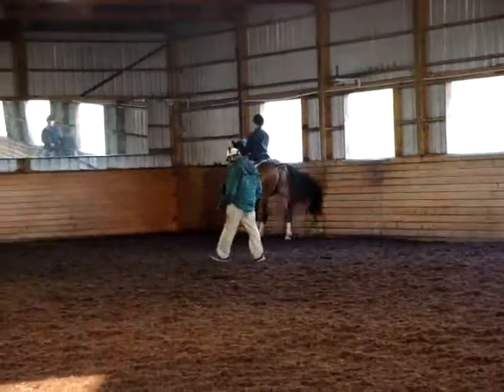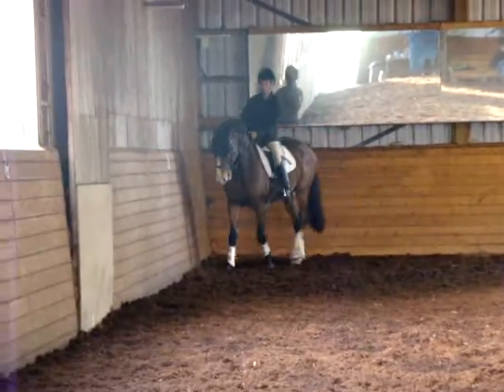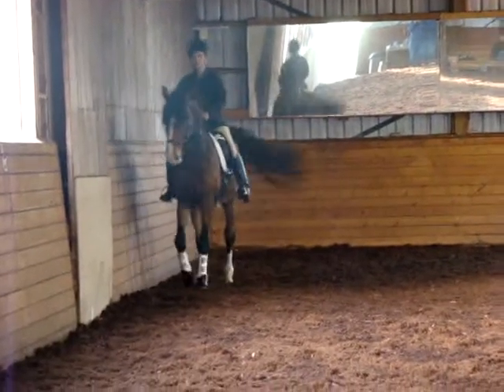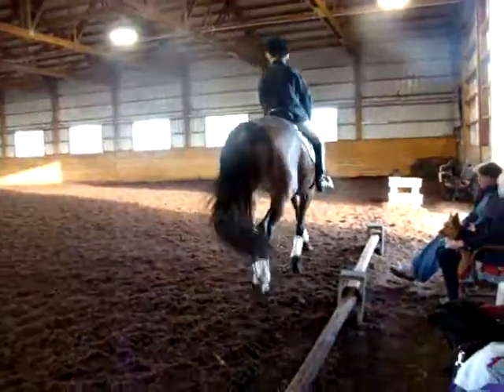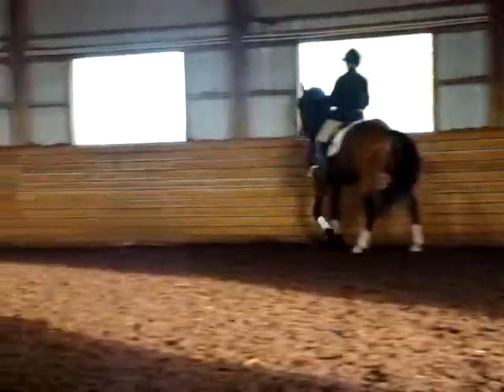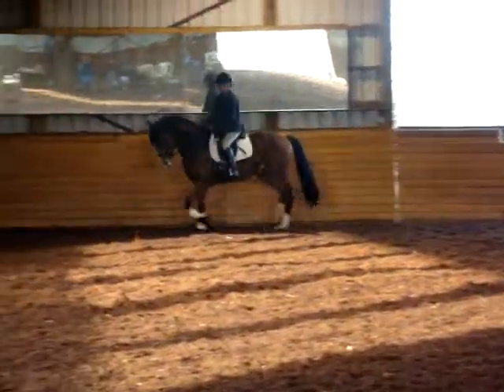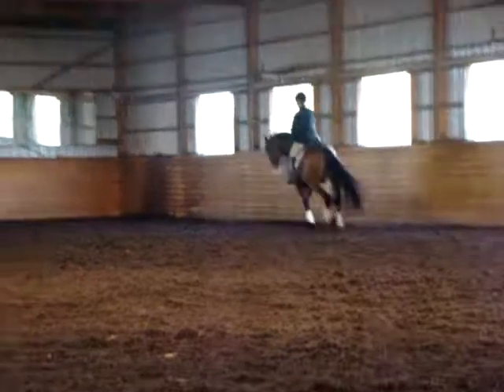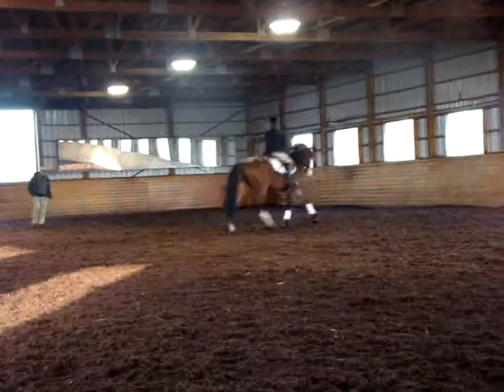Amador: Ernst Herrman Clinic, Video #7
Adrianne & Amador
Ernst Herrman Clinic
October 23, 2011
Summerfield Farm

Amador (Amorex X Cameo) is a 4yr old Approved Swedish Warmblood stallion. He has one foal on the ground, a beautiful buckskin colt that is available for purchase. for information about the colt.
for more information about Amador.